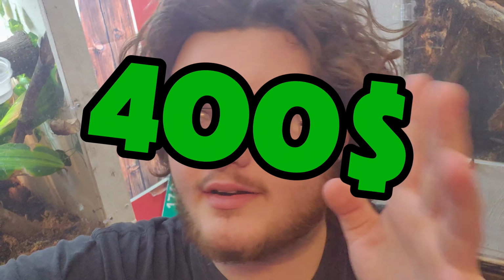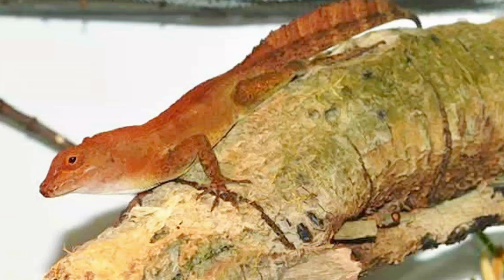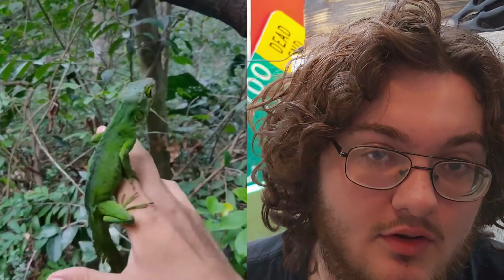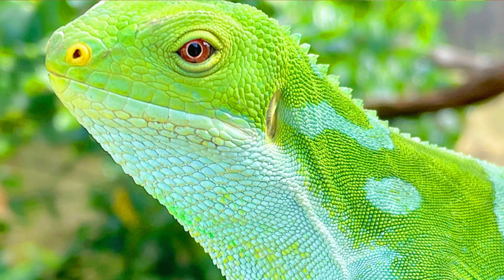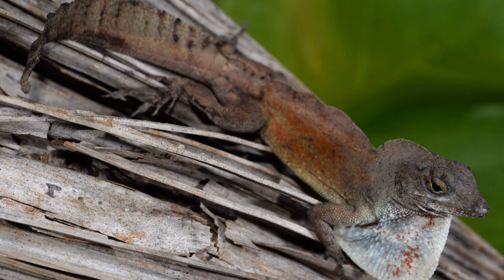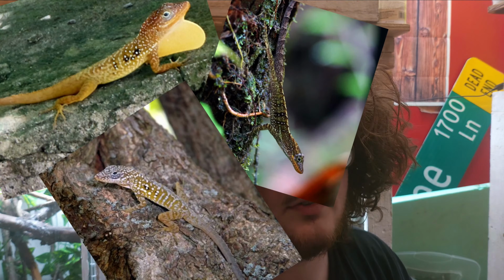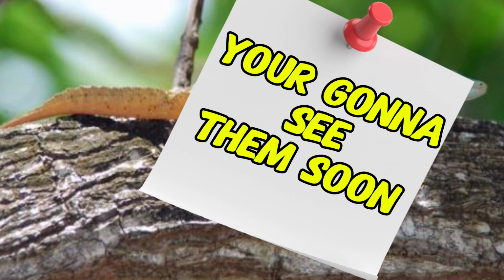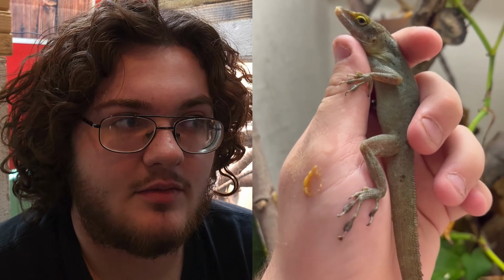Sailfin Dragons Suck Get These Instead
I’m Royal Anoles what the main goal of myself as breeder is make anole are more respected name in the industry with my projects and videos

Here’s my links to the other socials